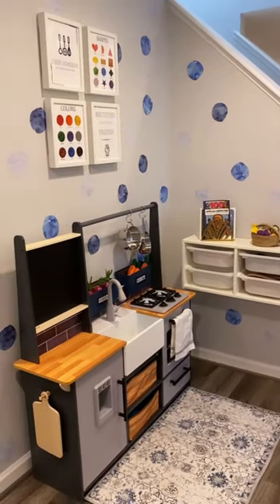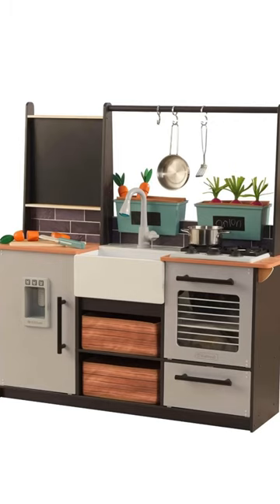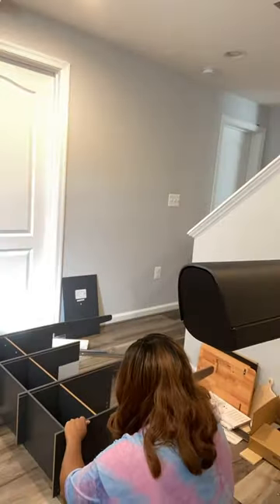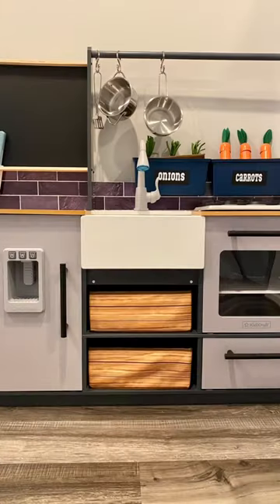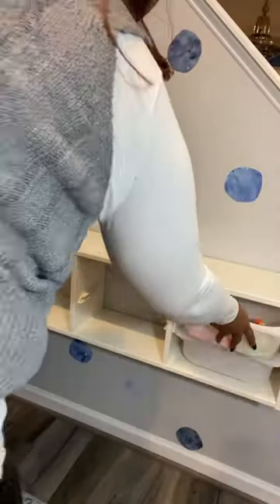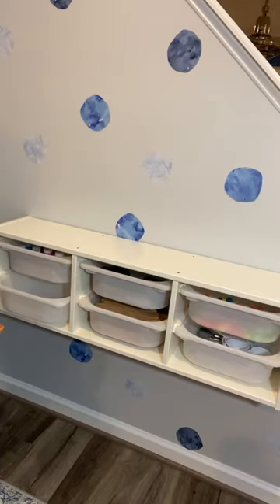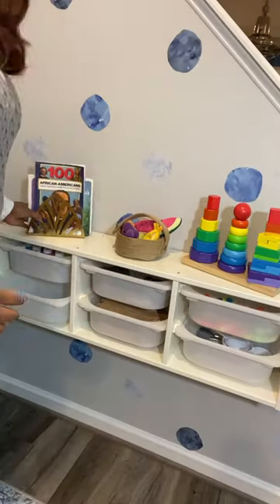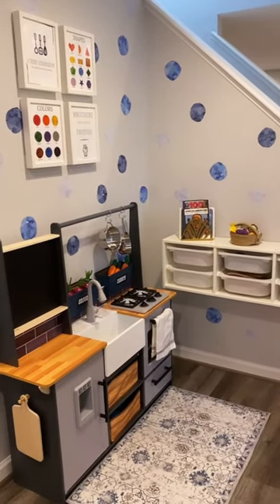Small Kid’s Playroom